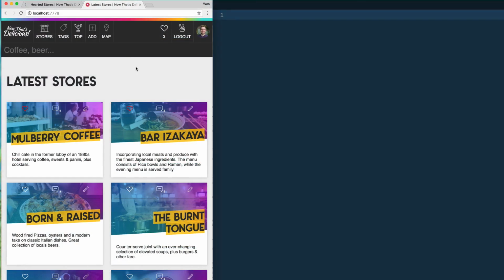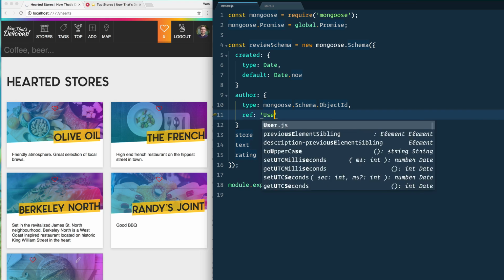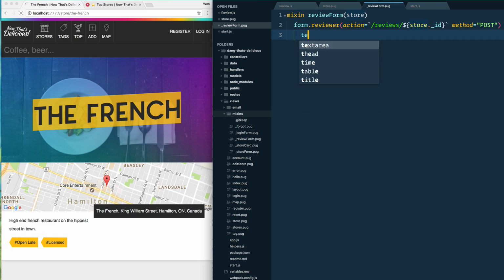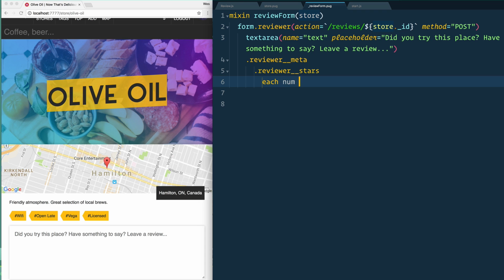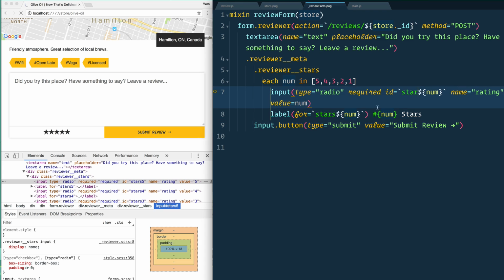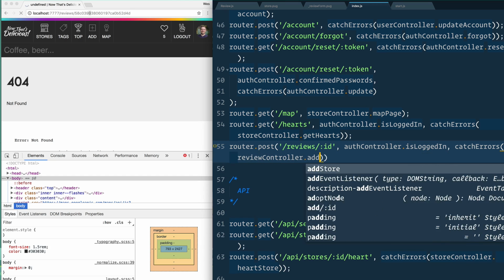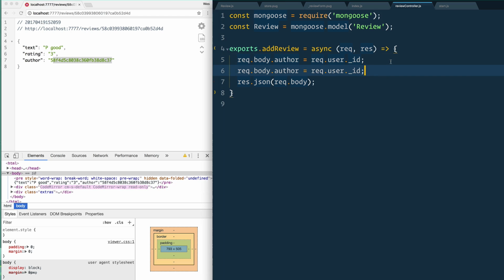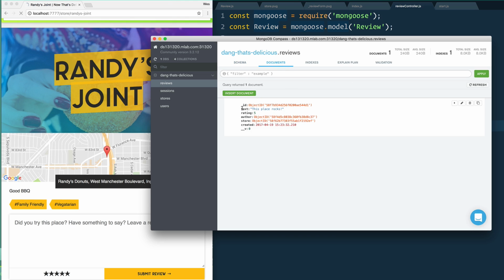37 Adding a Reviews Data Model